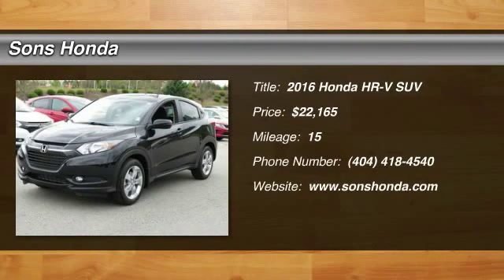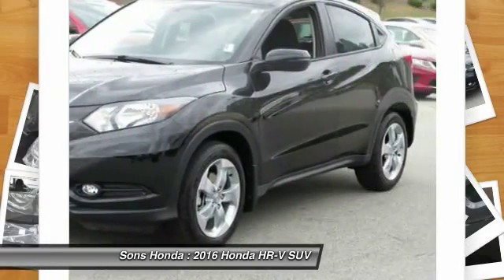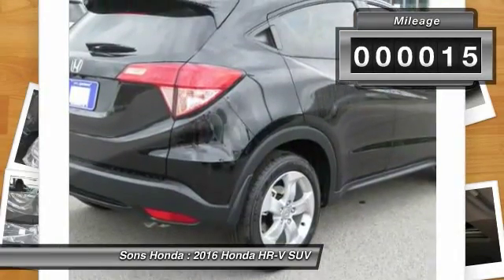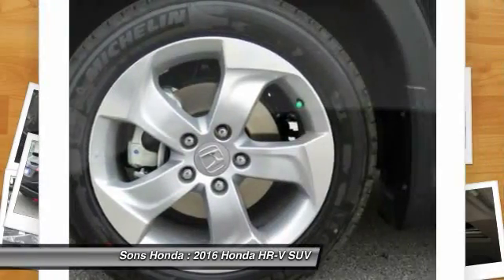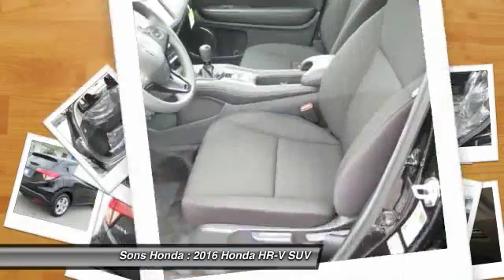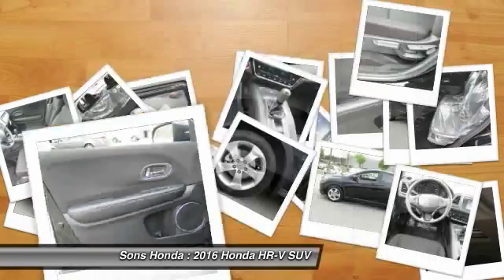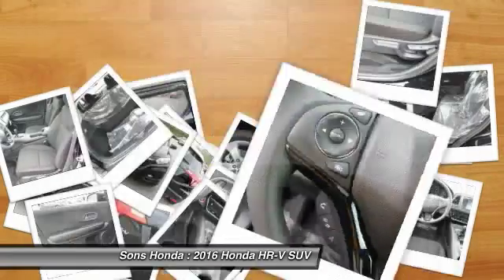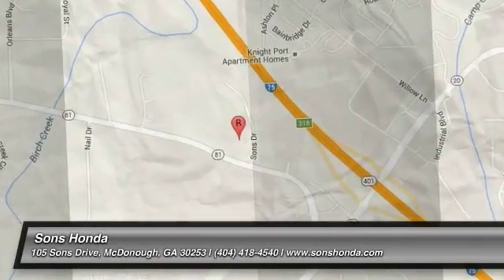2016 Honda HR-V McDonough GA 17827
2016 Honda HR-V EX - $22165

Sons Honda
105 Sons Drive

Don't miss this 2016 Honda. Make a great choice today with this must-have suv. Learn more about this suv by contacting the dealership today and complete your driving dreams.